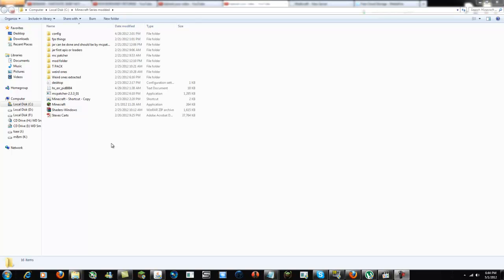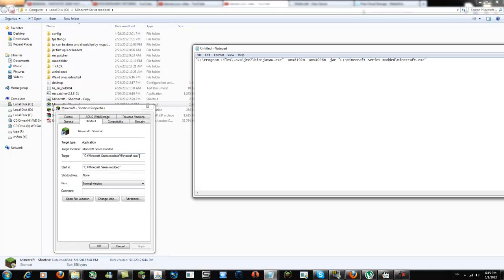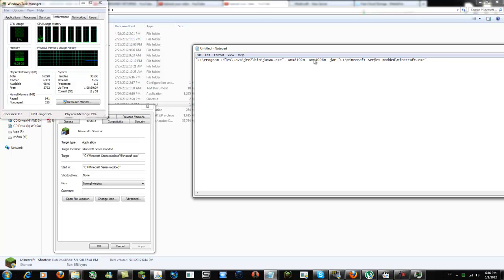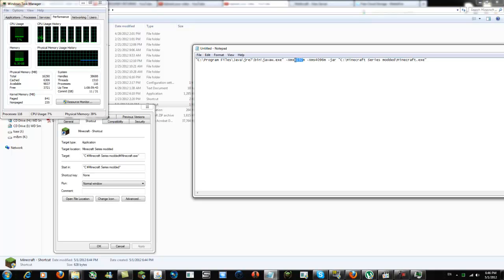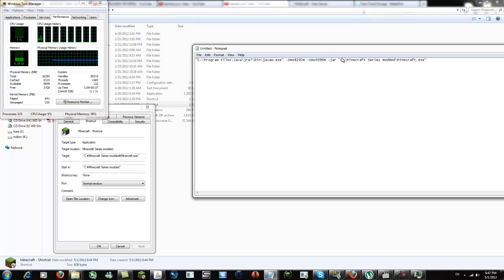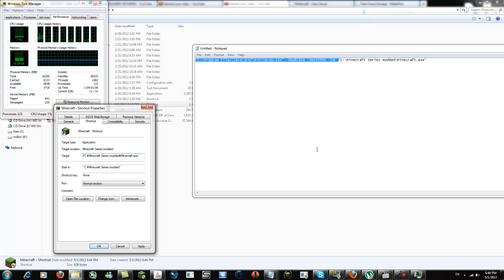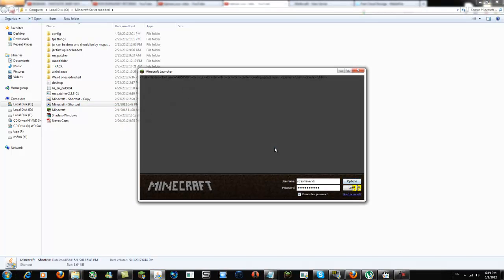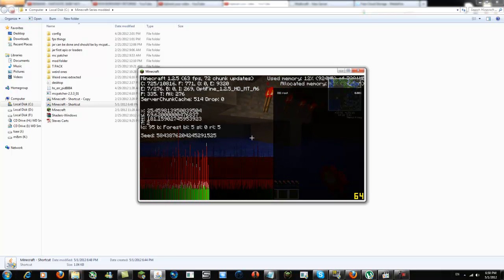Fastest Way To Give Minecraft Ram - Also Works For Any Other Program Or Game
Just as it says in the title, there are many different ways to do this but I believe this is the simplest, easiest and fastest.
Hard to see text reads:
"C:\program files\java\jre7\bin\javaw.exe" -Xmx8192 -Xms4096 -Jar "C:\Minecraft Series modded\minecraft.exe"